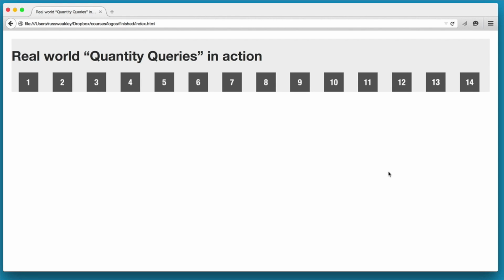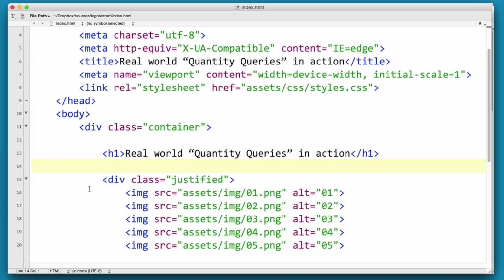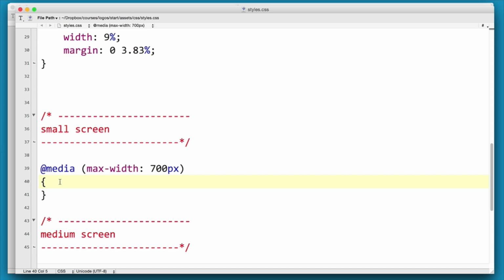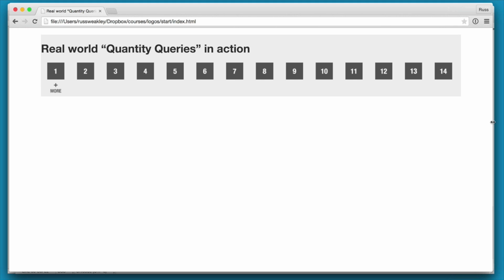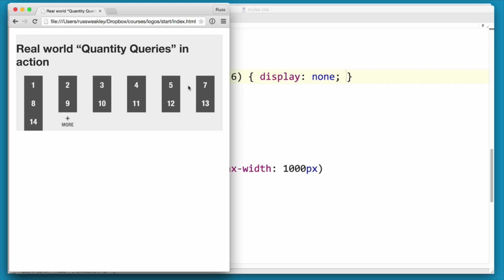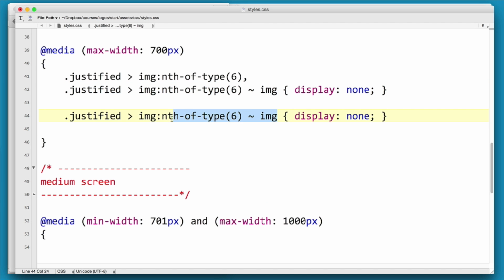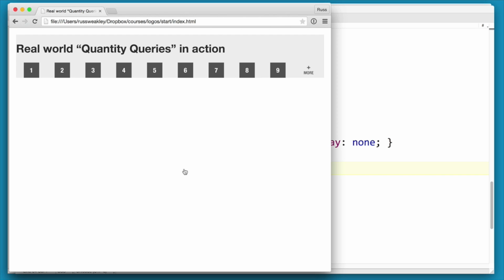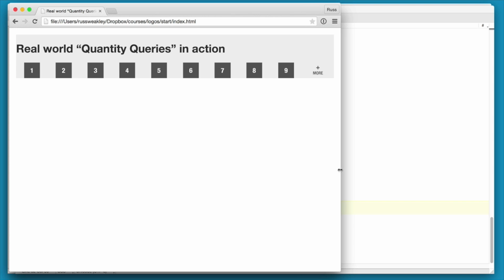Quantity Queries In Action - Russ Weakley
Watch as Russ Weakley shows how to use CSS quantity queries